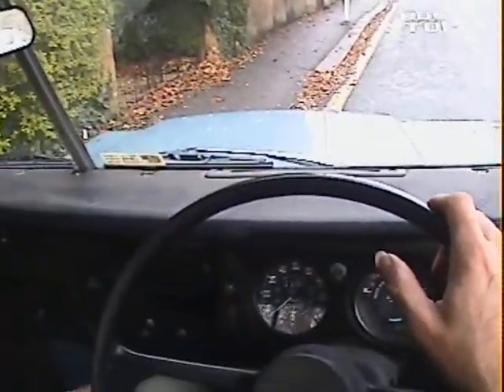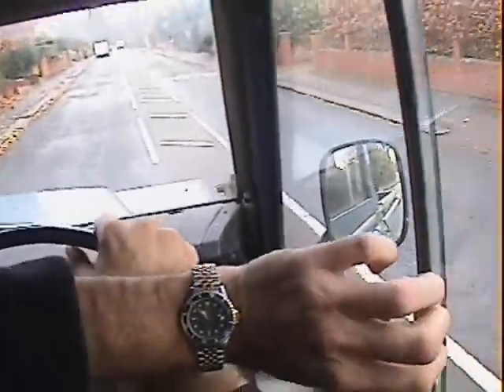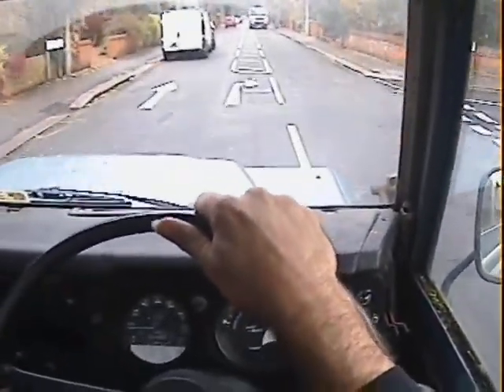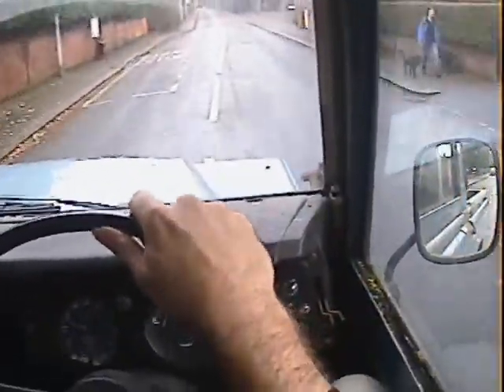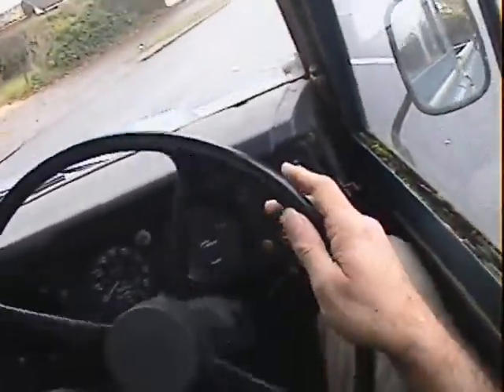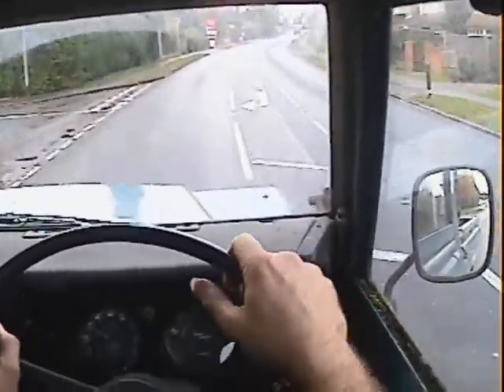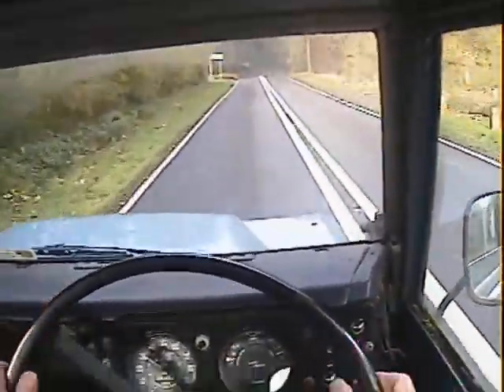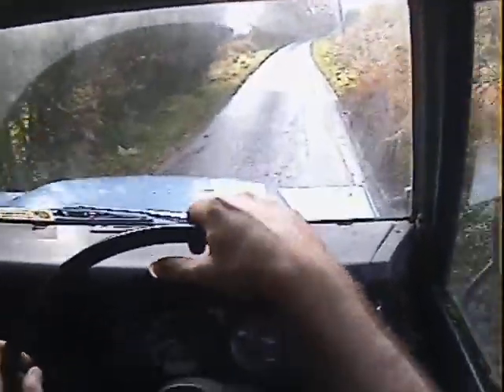Motodrome land rover SIII 88in truckcab for sale in action